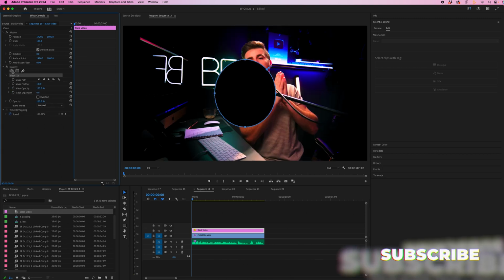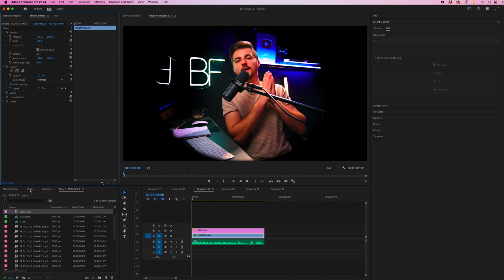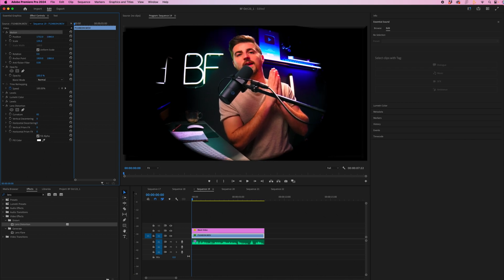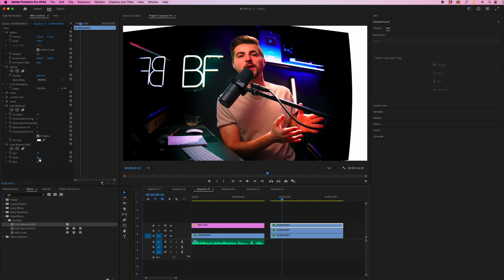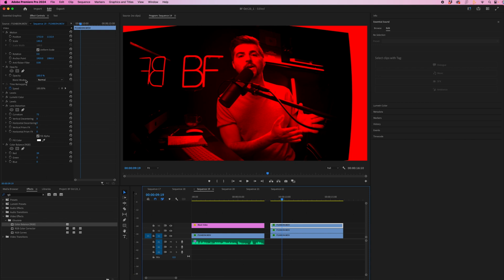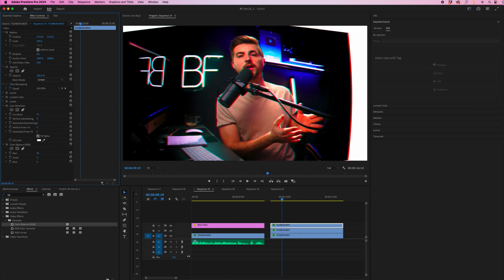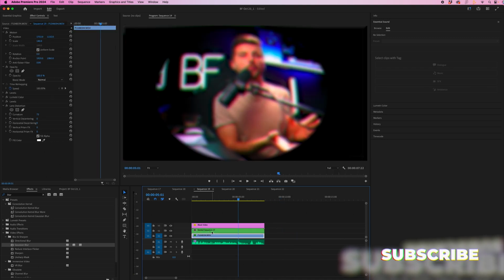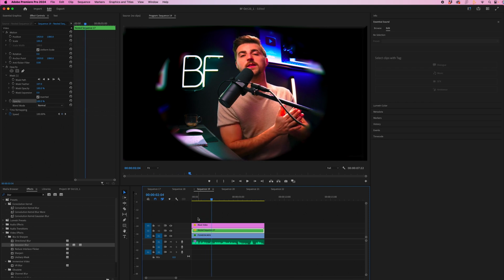Fish Eye Effect in Adobe Premiere Pro 2023 in 3 Minutes